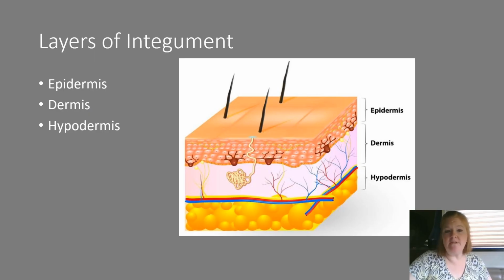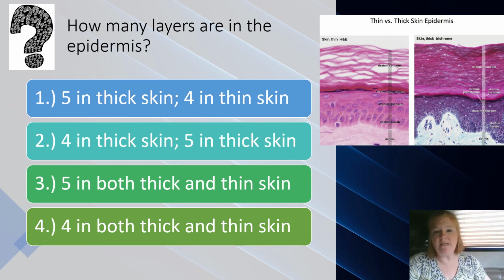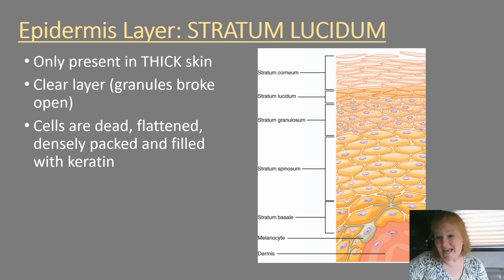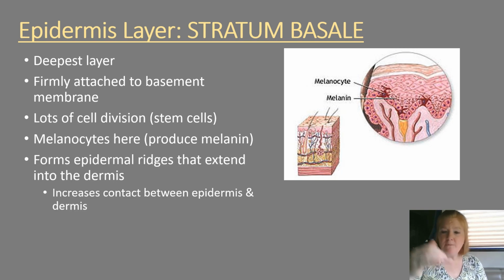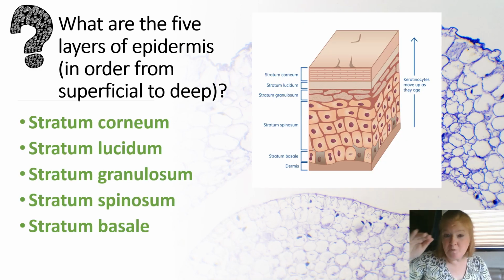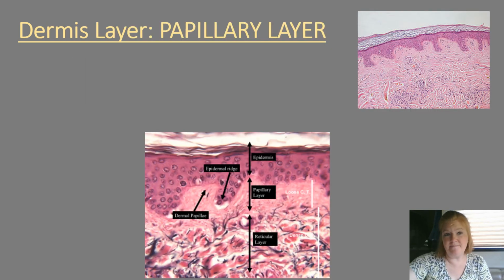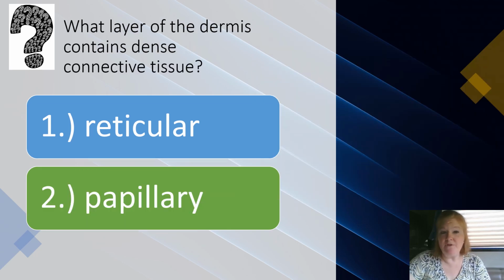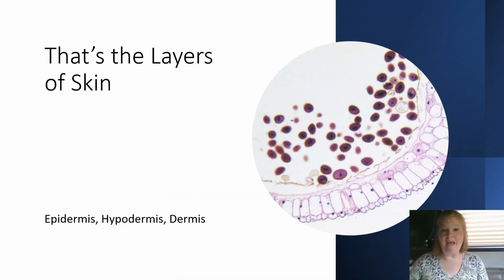Layers of Skin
This video covers the topic of skin layers. The video begins with epidermis, dermis and hypodermis. Also included are layers of the epidermis and dermis. Epidermal ridges that result in fingerprints are also discussed.